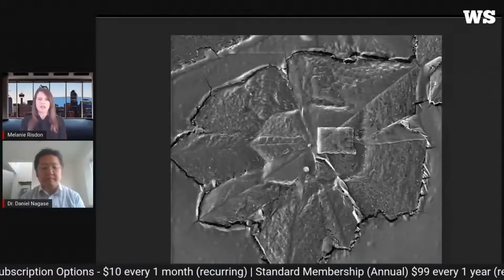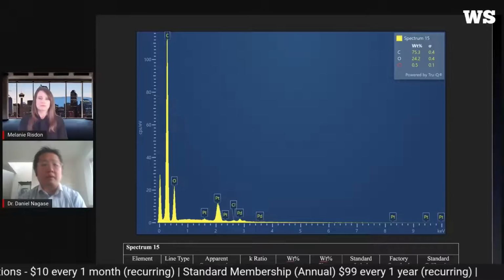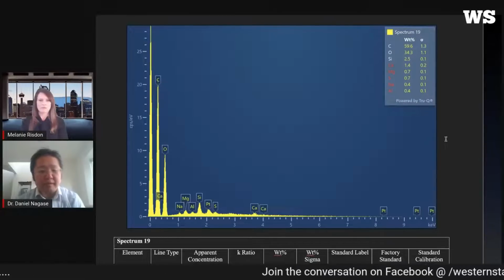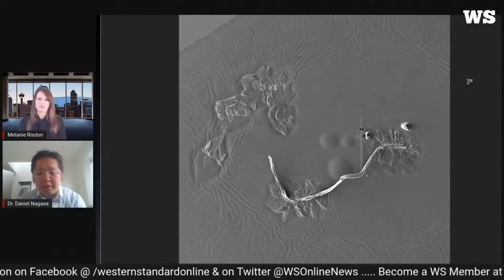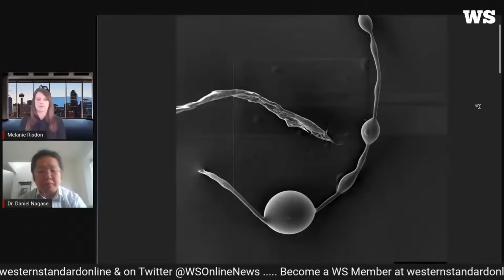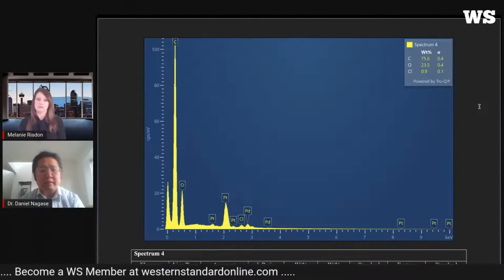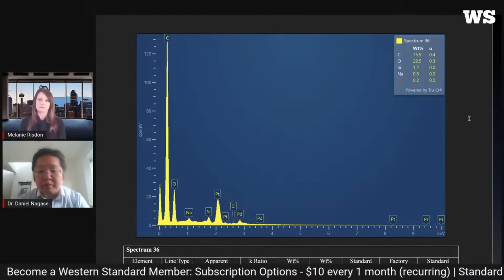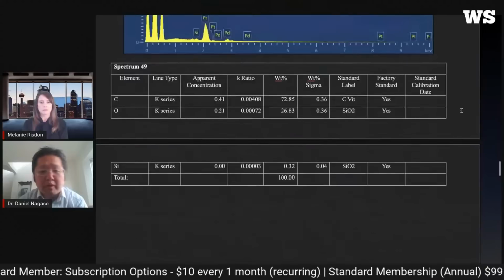WATCH: Dr. Nagase reviews images from COVID vaccines, shows no 'elements of life'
After reviewing images of elements contained in the COVID-19 Pfizer and Moderna vaccines, Dr. Daniel Nagase told the Western Standard the vaccines “strangely” show no signs of biological material.